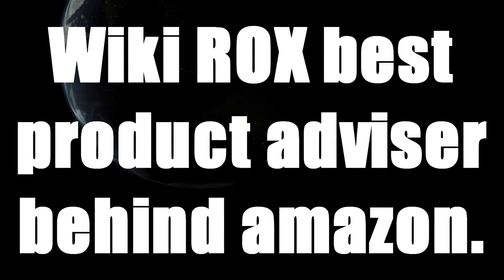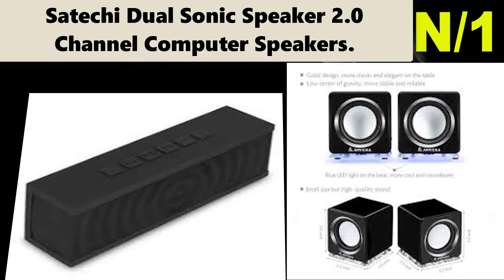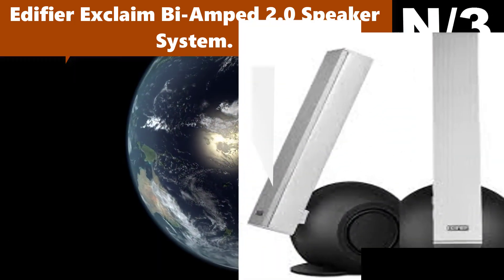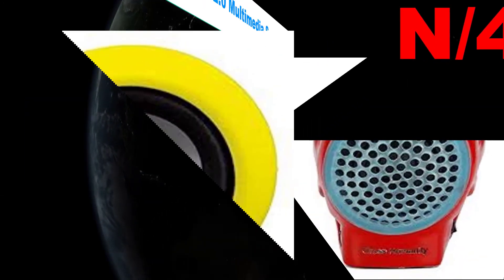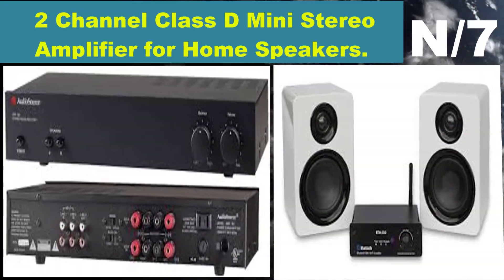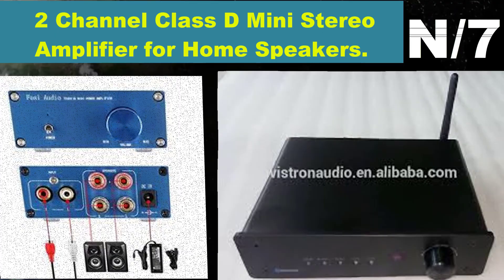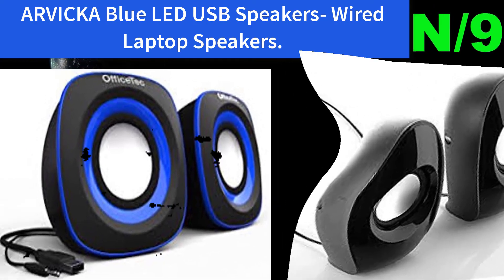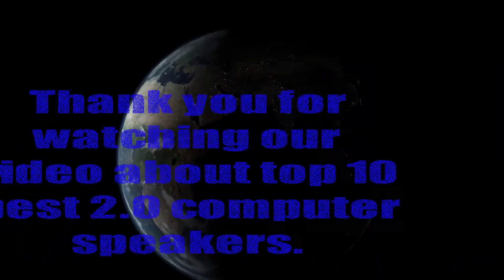10 best 2 0 computer speakers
This video is about 10 Best 2 0 computer speakers you will get best idea about 2 0 computer speakers.

Speaker name: Satechi Dual Sonic Speaker 2.0 Channel Computer Speakers.

Speaker information: Bring your computer's audio to life with the Satechi Dual Sonic Speakers! USB-powered with in-line volume control, the Dual Sonic speakers use Acoustic Air Spring technology to produce crystal-clear sound. Bass, highs, and mids are reproduced incredibly.

Speaker name: Bose Companion 20 Multimedia Speaker System.

Speaker information: You store all your favorite music in a digital library?now enjoy it on highquality Bose? speakers! The Companion? 20 delivers natural, room-filling sound from your computer, tablet, or digital player.

Speaker name: Edifier Exclaim Bi-Amped 2.0 Speaker System.

Speaker information: With the combination of smooth curves and straight lines, the all-new Exclaim is a fully active bi-amped 2.0 speaker system, with each speaker driven by its own internal amplifier. Full integral DSP (Digital Signal Processing) and DRC (Dynamic Range Compensation) delivers active crossover frequencies.

Speaker name: Sanyun SW101 2.0 Multimedia Speakers.

Speaker information: If you’re looking for a pair of speakers which has acoustic quality stereo sound, small size and not taking too much space on your desk and easy to carry. Sanyun SW101 will absolutely will be your best choice.

Speaker name: GOgroove BassPULSE 2.1 Computer Speakers.

Speaker information: Your computer is your gaming center , movie theater and personal concert hall. Unfortunately they leave much to be desired when it comes to a full sound experience.

List number,6

Speaker name: Sanwo Wireless Bluetooth Soudbar Channel.

Speaker information: Please confirm that your device has the audio output port. Such as  the AUX, RCA. You can use the bluetooth to connect them, too.If your device support the coaxial output or optical output only, you need a audio conerter.

List number,7

Speaker name: 2 Channel Class D Mini Stereo Amplifier for Home Speakers.

Speaker information: Love this amp. It's easy to set up with your speakers. An perfect setup with my two speakers i use for my music and for my surround sound for my television.

List number,8

Speaker name: BassPULSE Wireless Computer Speakers Bluetooth 2.1 with Subwoofer.

Speaker information: Your audio will never be the same with the newest in BassPULSE technology. Never worry about AUX cords again as you experience the freedom of Bluetooth.

List number,9

Speaker name: ARVICKA Blue LED USB Speakers- Wired Laptop Speakers.

Speaker information: ARVICKA SP-106 laptop speakers are one of the most popular USB multimedia speakers offered by iGotSmart Inc. and it's one of the best quality dual desktop computer speakers that is used in home, office, kitchen, basement. You may find its specifications below.

List number,10

Speaker name: JBL Pebbles Plug and Play Stereo Computer Speakers.

Speaker information: The new JBL Pebbles 2.0 audio system raises the bar on your computer entertainment experience, with one-step USB plug and play. Its compact, award-winning design incorporates smart cable management that keeps your table clutter-free.